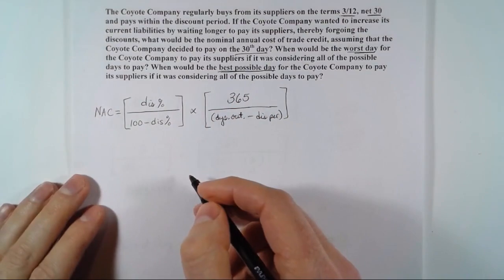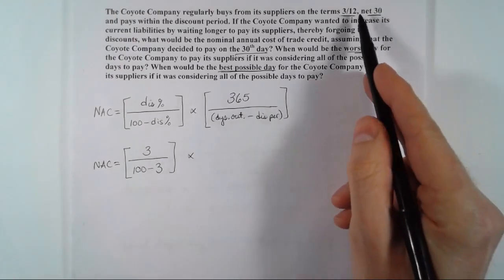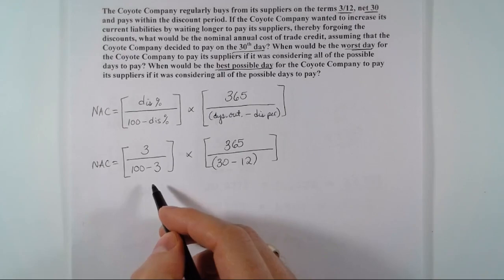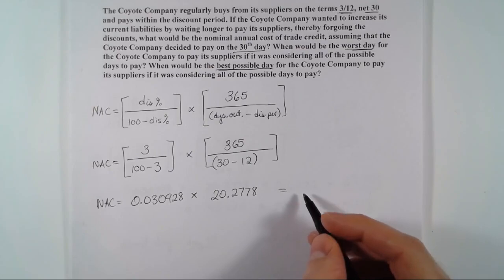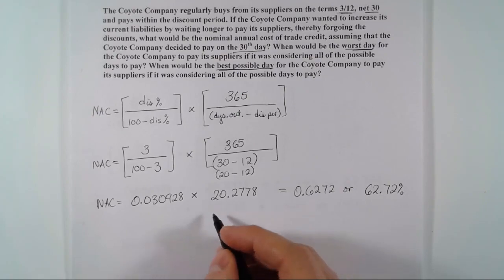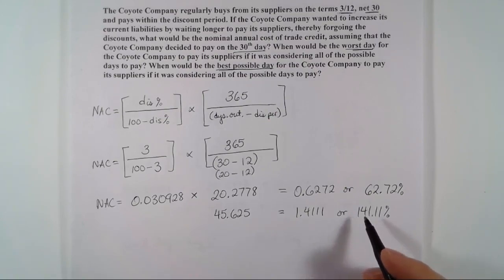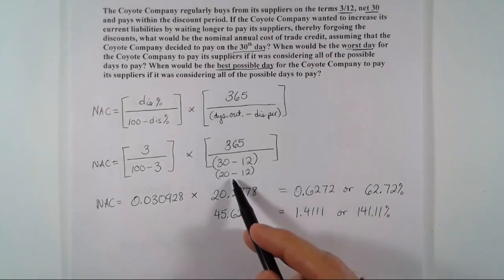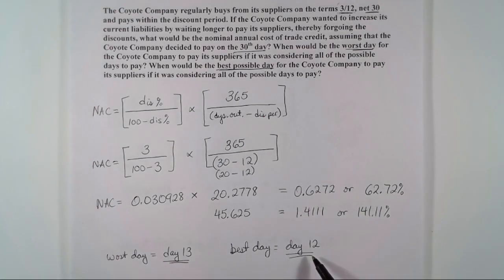FIN 338 NAC Trade Credit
This video shows how to calculate the nominal annual cost of trade credit.